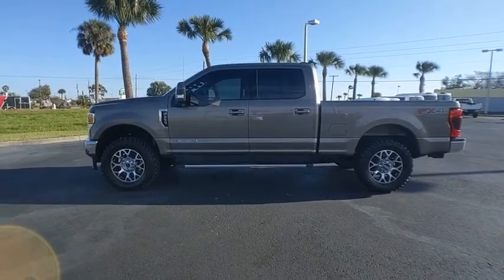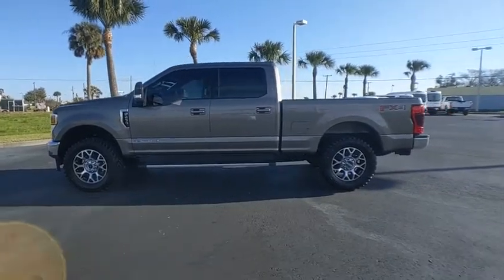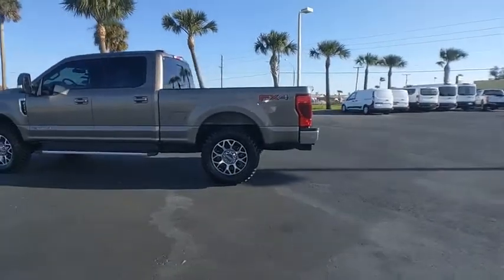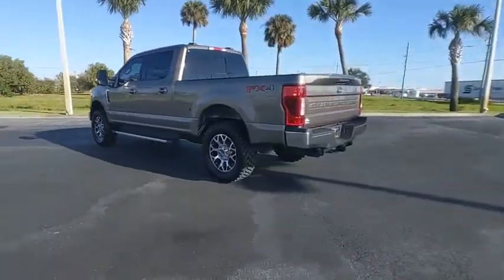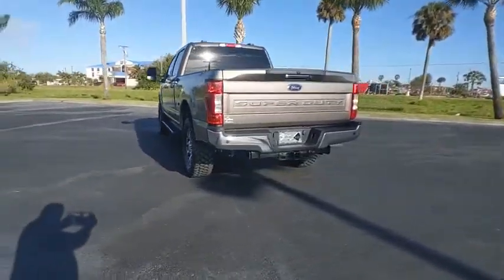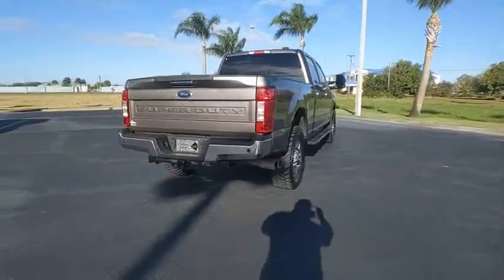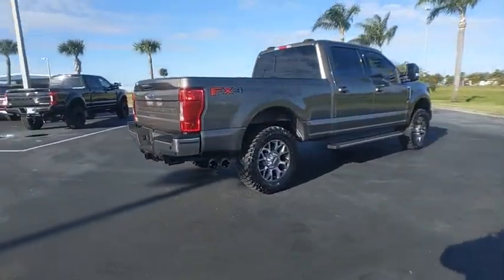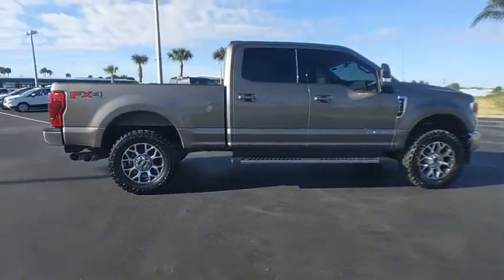2020 Ford Super Duty F-250 SRW LED75225F1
2020 Ford Super Duty F-250 SRW LARIAT

Gilbert Ford
3175 US-441

TO KEEP YOU SAFE, WE DELIVER!BUY ONLINE-TEXT-EMAIL-CHAT-PHONE AND WE WILL DELIVER YOUR NEXT VEHICLE TO YOUR DOOR!FROM OUR SALES FLOOR TO YOUR DOOR!IT'S THAT EASY!Certified. Odometer is 17477 miles below market average! 2020 Ford F-250SD Lariat Stone Gray Metallic *Autocheck Accident Free*, *One Owner*, *Lifted*, *Bluetooth*, *Crewcab*, *Navigation*, *Leather*, *4WD*, *Tow Package*, *Backup Camera*, *Keyless Entry*, *Remote Start*, *Diesel*, ABS brakes, Compass, Electronic Stability Control, Electronic-Locking w/3.31 Axle Ratio, Front dual zone A/C, Heated door mirrors, Illuminated entry, Low tire pressure warning, Remote keyless entry, Traction control, Wheels: 20 Bright Machined Cast Aluminum. Ford Gold Certified Details:* Transferable Warranty* and 22,000 FordPass Rewards Points to use toward first two maintenance visits* Limited Warranty: 12 Month/12,000 Mile (whichever comes first) after new car warranty expires or from certified purchase date* Powertrain Limited Warranty: 84 Month/100,000 Mile (whichever comes first) from original in-service date* Warranty Deductible: $100* Vehicle History* 172 Point Inspection* Roadside AssistanceWe take pride in the fact that we conduct business with small town values and have been family-owned and operated serving Okeechobee, the Treasure Coast, and Florida's Heartland since 1924. FX4 Off-Road Package (Hill Descent Control, Off-Road Specifically Tuned Shock Absorbers, and Unique FX4 Off-Road Box Decal), GVWR: 10,000 lb Payload Package, Lariat Value Package (Easy Entry/Exit Memory Driver's Seat Feature, LED Box Lighting, Memory Power-Adjustable Pedals, Power Heated/Ventilated Driver Seat w/Memory, Power Heated/Ventilated Passenger Seat, PowerScope Trailer Tow Mirrors w/Memory, and Remote Start System), Order Code 608A, ABS brakes, Compass, Electronic Stability Control, Electronic-Locking w/3.31 Axle Ratio, Front dual zone A/C, Heated door mirrors, Illuminated entry, Low tire pressure warning, Remote keyless entry, Traction control, Wheels: 20 Bright Machined Cast Aluminum, 10 Speakers, 110V/400W Outlet, 4-Wheel Disc Brakes, Adjustable pedals, Air Conditioning, AM/FM radio: SiriusXM, AppLink/Apple CarPlay and Android Auto, Auto High-beam Headlights, Auto-dimming Rear-View mirror, Automatic temperature control, Brake assist, Bumpers: chrome, Delay-off headlights, Driver door bin, Driver vanity mirror, Dual front impact airbags, Dual front side impact airbags, Emergency communication system: SYNC 3 911 Assist, Exterior Parking Camera Rear, Flow-Through Console, Front anti-roll bar, Front Bucket Seats, Front Center Armrest, Front fog lights, Front Leather Seating Surfaces 40/Console/40, Front reading lights, Fully automatic headlights, Leather steering wheel, Navigation System, Outside temperature display, Overhead airbag, Overhead console, Panic alarm, Passenger door bin, Passenger vanity mirror, Power door mirrors, Power driver seat, Power passenger seat, Power steering, Power windows, PowerScope Trailer Tow Mirrors w/Heat, Radio data system, Radio: B&O System by Bang & Olufsen, Rear Parking Sensors, Rear reading lights, Rear seat center armrest, Rear step bumper, Rear window defroster, Security system, SiriusXM Radio, Speed control, Split folding rear seat, Steering wheel mounted audio controls, SYNC 3 Communications & Entertainment System, Tachometer, Telescoping steering wheel, Tilt steering wheel, Trip computer, Turn signal indicator mirrors, and Variably intermittent wipers.